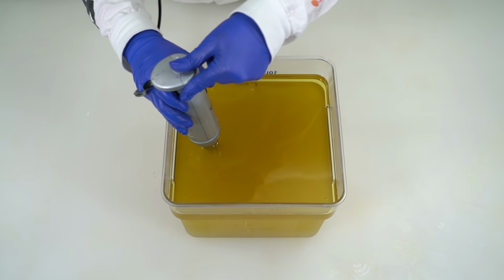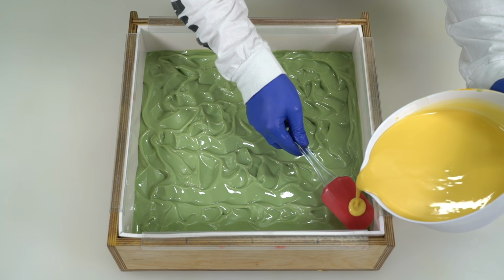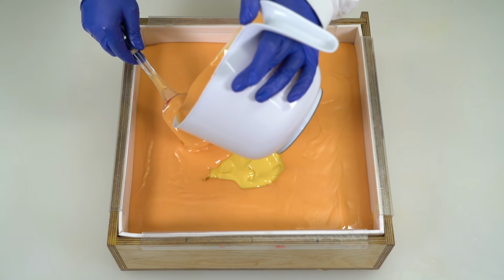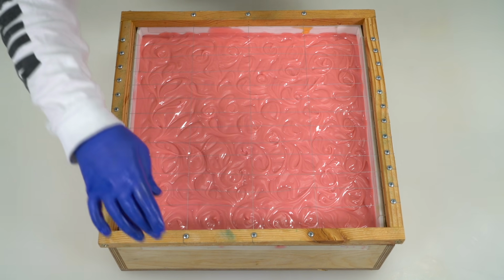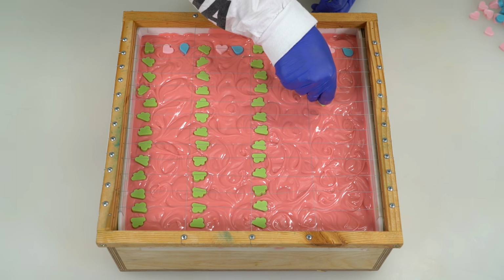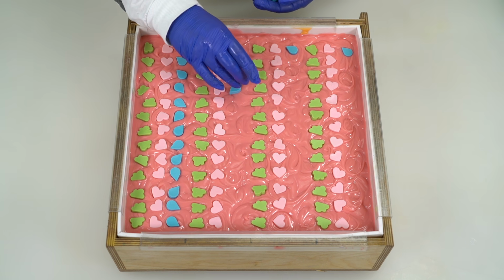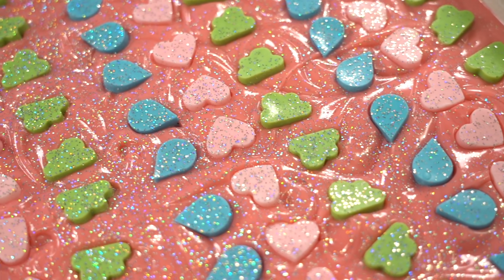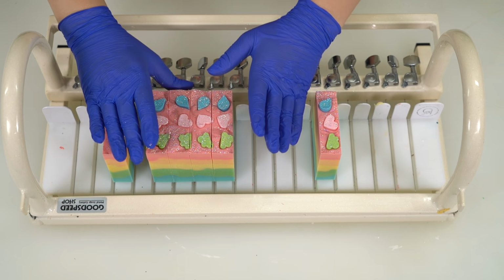Lucky Charms Inspired Soap 🌈☘️ WILD SUMMER COLLECTION | Royalty Soaps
*Welcome bonus is $30 through May 11th only

🌴🐚☀ 𝚃𝚑𝚎 𝚆𝚒𝚕𝚍 𝚂𝚞𝚖𝚖𝚎𝚛 𝙲𝚘𝚕𝚕𝚎𝚌𝚝𝚒𝚘𝚗 ☀🐚🌴
𝐥𝐚𝐮𝐧𝐜𝐡𝐢𝐧𝐠 𝐒𝐚𝐭𝐮𝐫𝐝𝐚𝐲, 𝐉𝐮𝐧𝐞 𝟔𝐭𝐡 𝐚𝐭 𝐫𝐨𝐲𝐚𝐥𝐭𝐲𝐬𝐨𝐚𝐩𝐬.𝐜𝐨𝐦